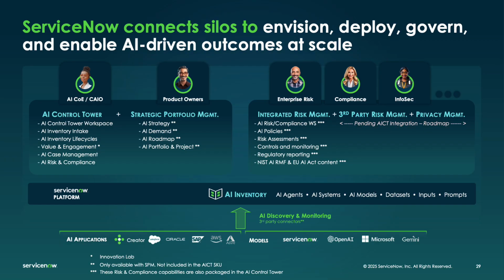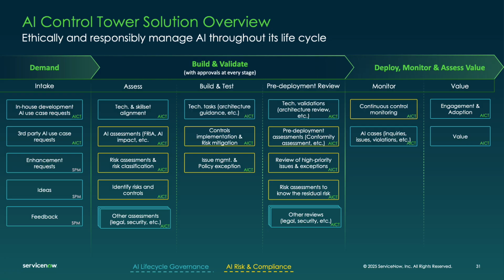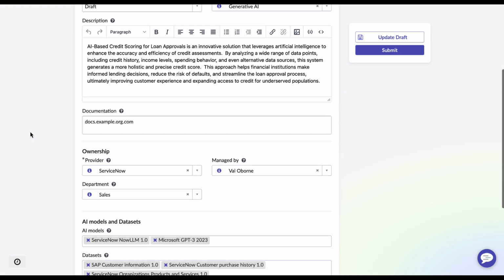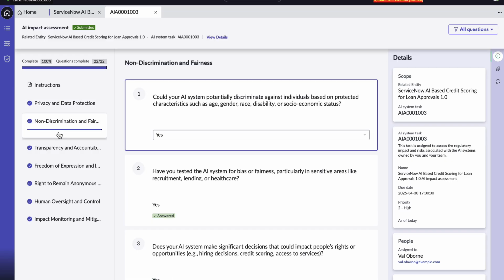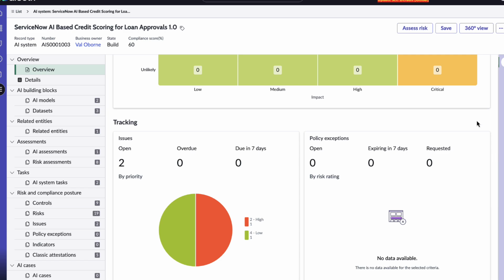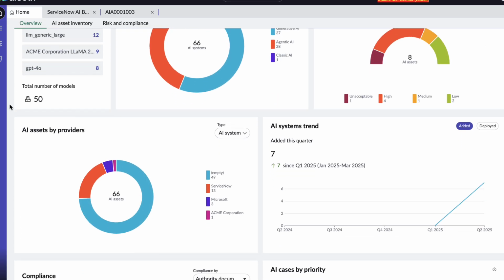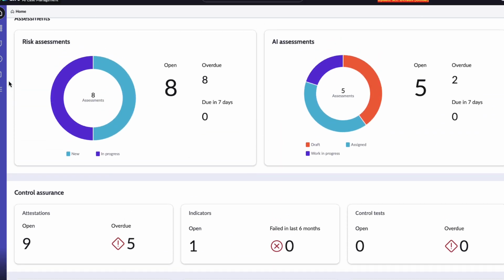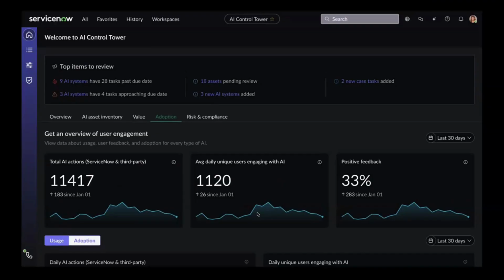What's new in the May 2025: AI Control Tower Demo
Demo of how the AI Control Tower provides enterprisewide AI oversight by enabling cross-functional teams to centrally strategize, deploy, govern, manage, optimize, and secure AI-driven outcomes at scale.